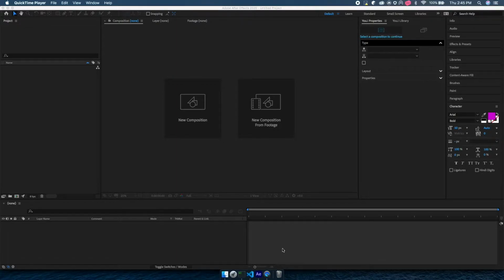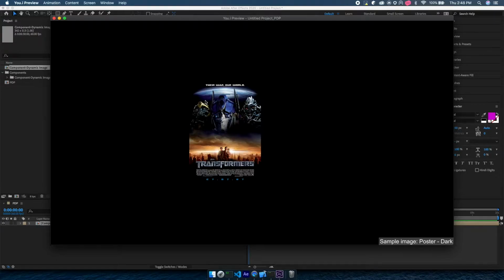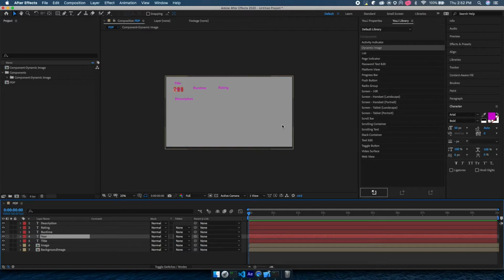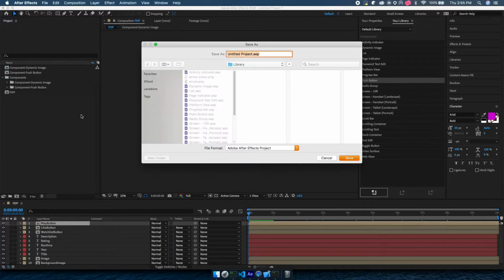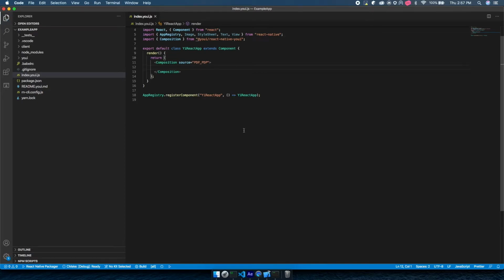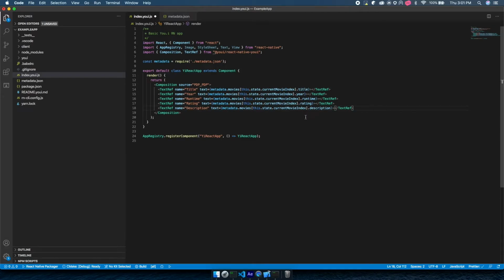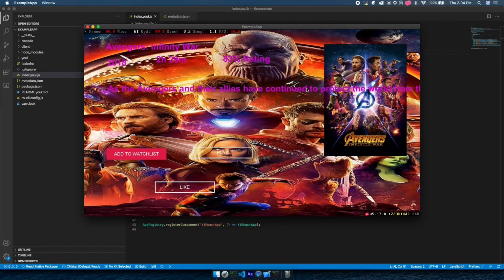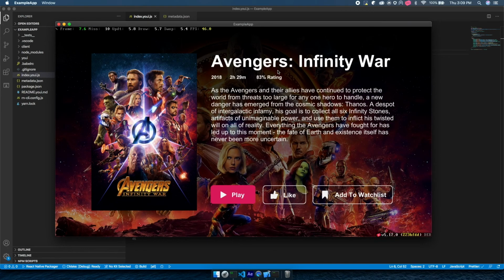You.i Engine One: Improving Team Efficiency with Seamless Designer to Developer Hand-Off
As anyone who’s ever worked on front-end development can attest to, the hand-off between design and development is where things break apart. Designers conceive beautiful UIs yet developers can’t fully realize that vision because they lack the proper tools, resource time, or the end platform’s capabilities aren’t up to par. This means both sides have to compromise, which sends your resources back to the drawing board.

In the streaming world, that process is repeated for every target platform (iOS, Fire TV, Roku, etc.). It’s something media providers deal with on a daily basis when architecting an OTT solution for many screens.

How can we reduce the redundancy of per-platform builds and shift resources to focus on better design and stronger features? That’s the problem we try to solve with our video app SDK, You.i Engine One. We believe the answer is separating the two disciplines so there’s less back-and-forth between designers and developers. The designer is free to act on their artistic vision. The developer can stick to implementation.

In the following video, I, a developer, demonstrate how our Adobe After Effects designer workflow successfully translates a designer’s creation into developer-ready code to simplify hand-off and improve efficiency.